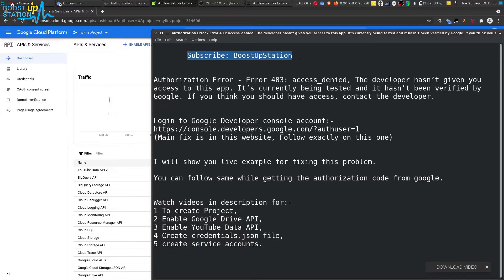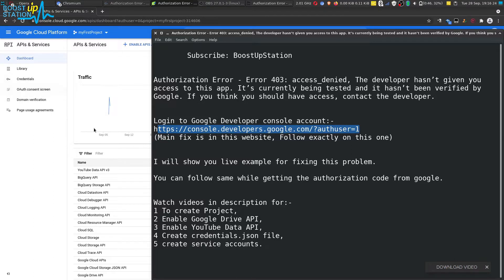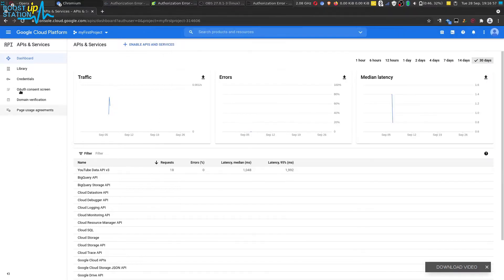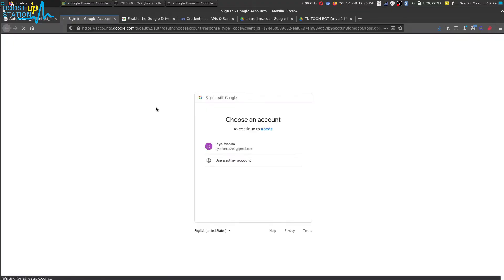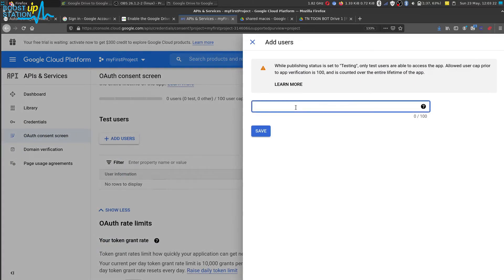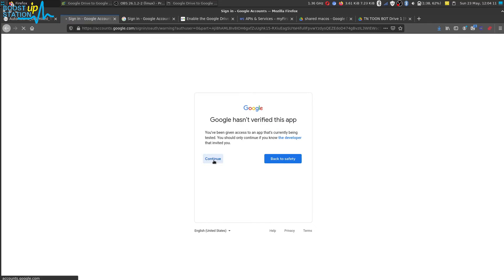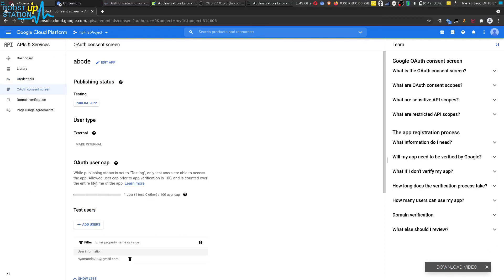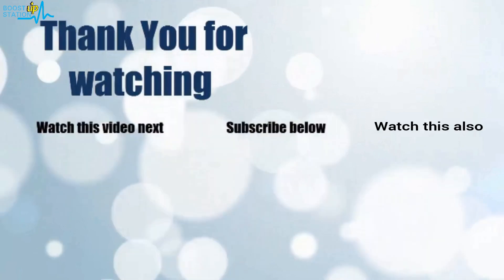Google Oauth Error 403 access denied | Google hasn't verified this app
Google Oauth Error 403 access denied | Google hasn't verified this app | Error 403: access_denied, the developer hasn’t given you access to this app. it’s currently being tested and it hasn’t been verified by google. if you think you should have access, contact the developer.

(Main fix is in this website, Follow exactly on this one)